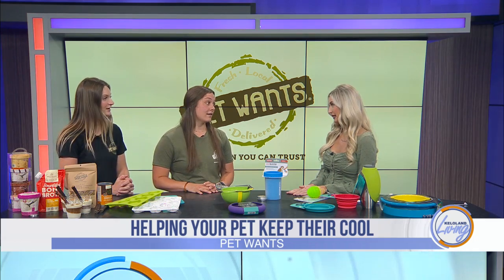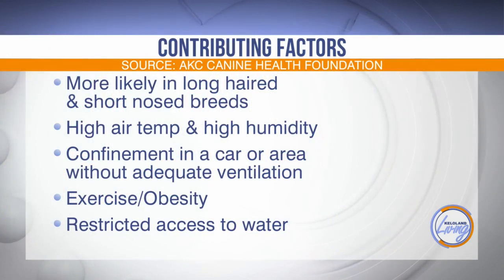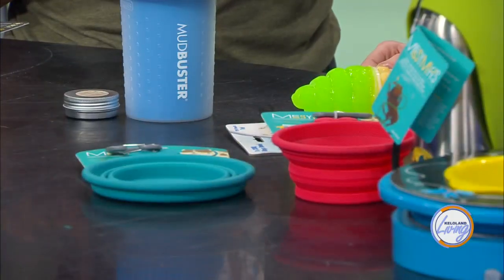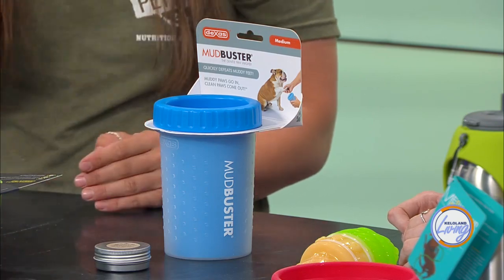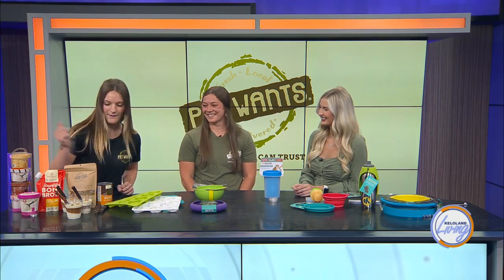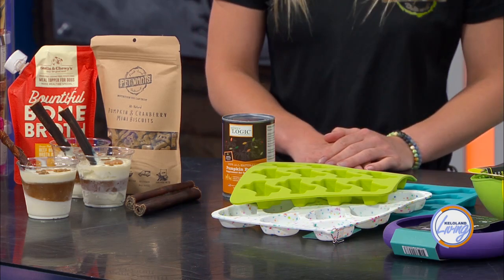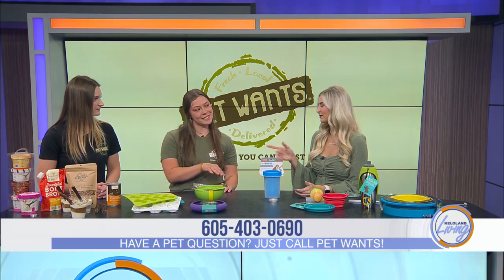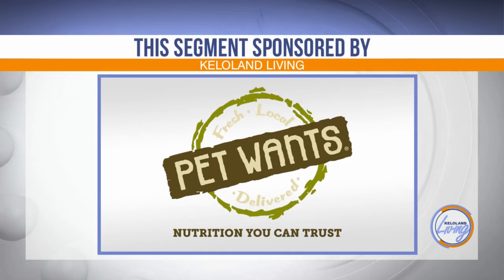KELOLAND Living: Keeping your fur baby cool in the summer with Pet Wants Sioux Falls